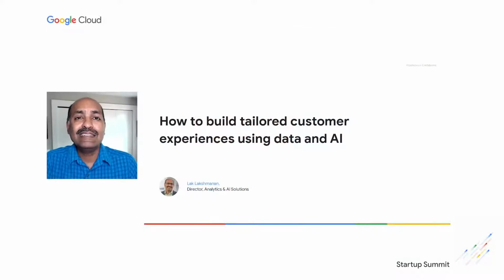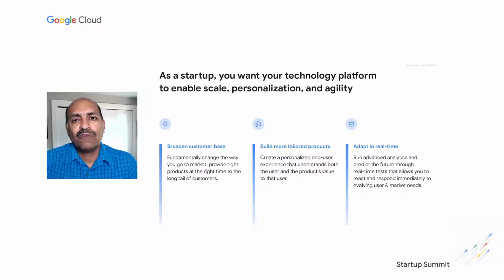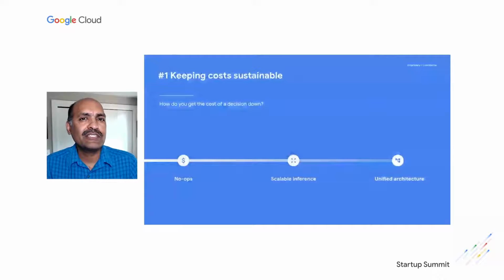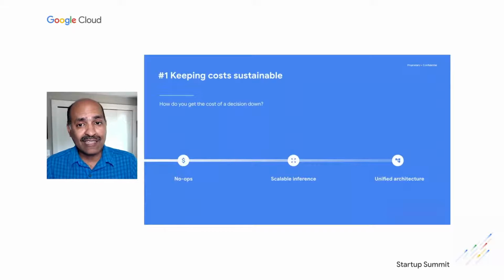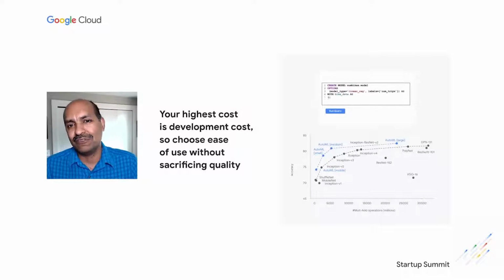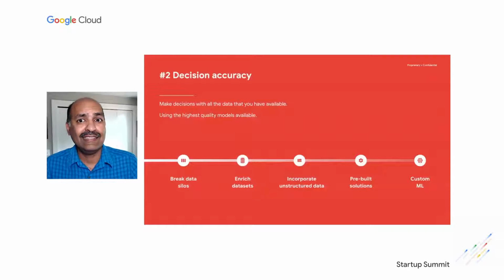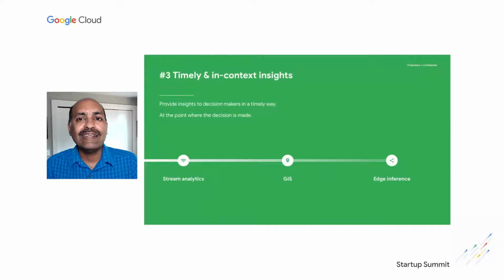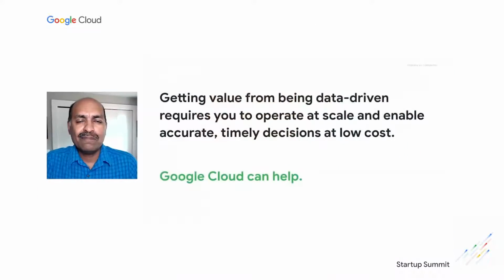(AMER/EMEA) Startup Summit: Building tailored customer experiences with data & AI